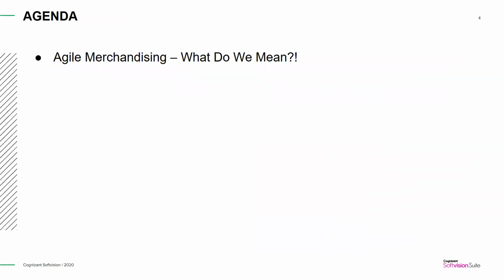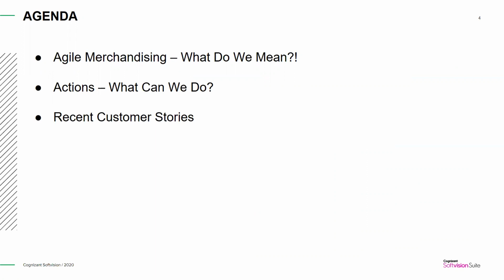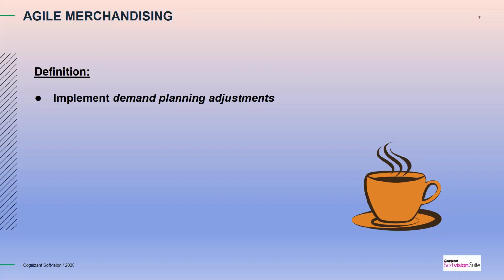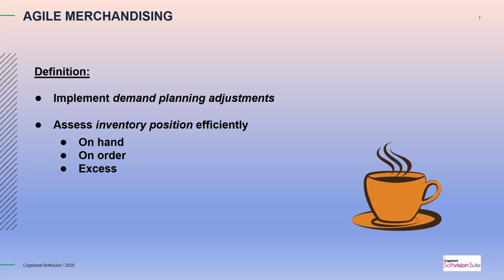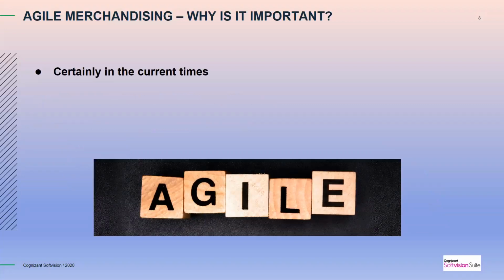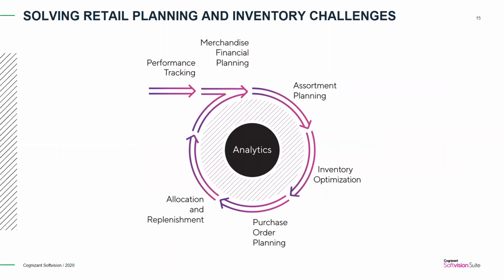Concepts for Agile Merchandising | Webinar